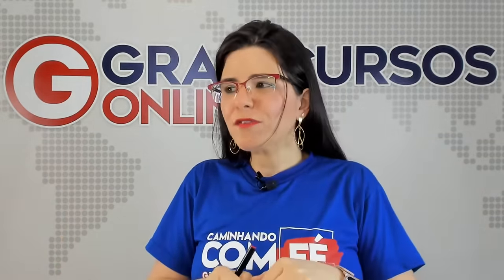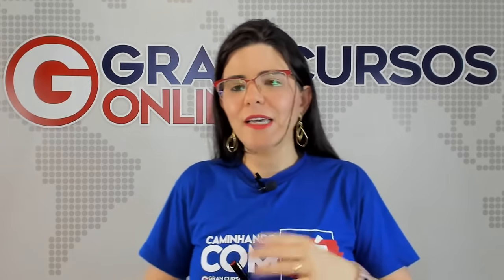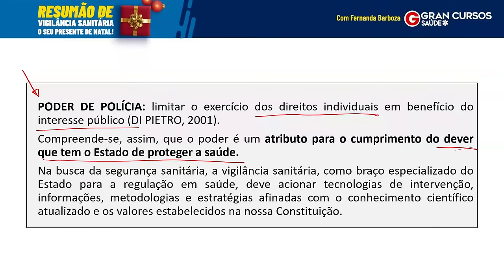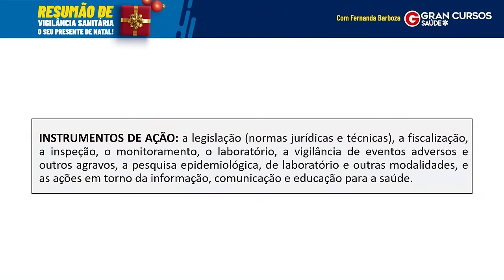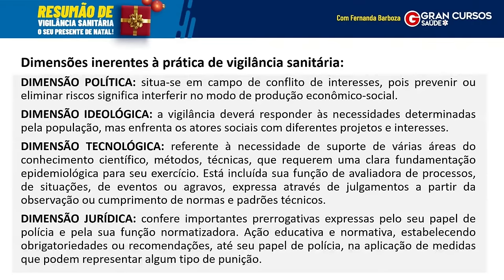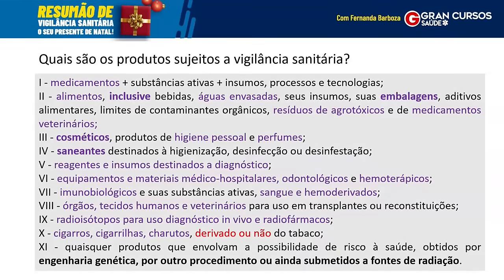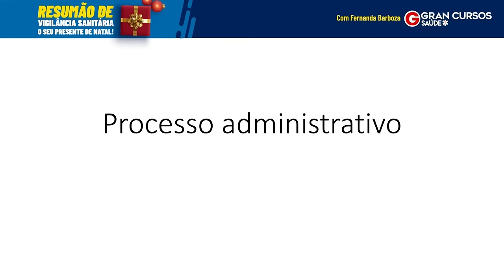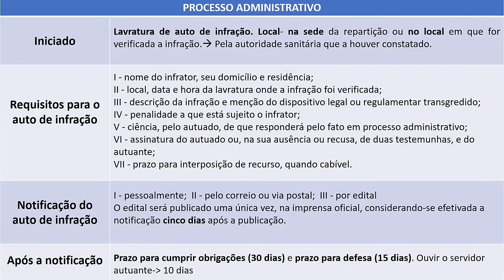Resumão de Vigilância Sanitária - O seu presente de Natal! com Fernanda Barboza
🔊MAIS UMA NOVIDADE QUE IRÁ MUDAR O MUNDO DOS CONCURSOS: Em comemoração aos 10 anos do Gran, iremos trazer 10 novidades tecnológicas, pedagógicas e de inteligência artificial. Dia 02/01, às 10h10.

Início:

Neste sábado (24/12), às 15h, a professora Fernanda Barboza estará ao vivo no nosso canal do YouTube revisando os pontos principais sobre o tema de vigilância sanitária, ajudando você a dominar esse conteúdo obrigatório para sua aprovação e tirando dúvidas.
Pós-Graduada em Saúde Pública e Vigilância Sanitária, a Profa. Fernanda Barboza é servidora do Tribunal Superior do Trabalho, e foi aprovada em diversos concursos na área da Saúde, por isso tem a expertise necessária para lhe ajudar a alcançar a aprovação.

Estude para Todas as áreas da Saúde e Residências: Mude de vida com a plataforma mais moderna, a videoaula mais didática e o PDF que mais aprova no país!

➔ Com a Gran Garantia, se não gostar em até 30 dias, DEVOLVEMOS seu dinheiro sem burocracia!

ACOMPANHE O GRAN CURSOS ONLINE E FIQUE POR DENTRO DOS CONCURSOS:
Deixe o seu like e Assine o nosso canal para muito mais conteúdo GRATUITO e EXCLUSIVO todos os dias: ⇒
➔ O melhor e maior portal de informações sobre concursos públicos. Acesse já

📱 Acesse o link e baixe nossos aplicativos (Gran Cursos Online, Gran Cursos Questões, Gran Audiobooks e Gran gerenciador de estudos)